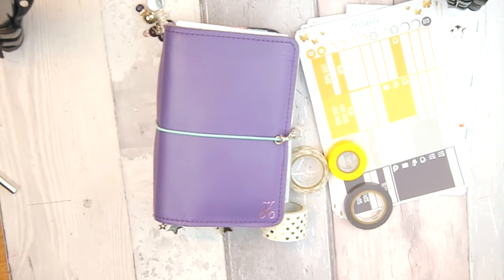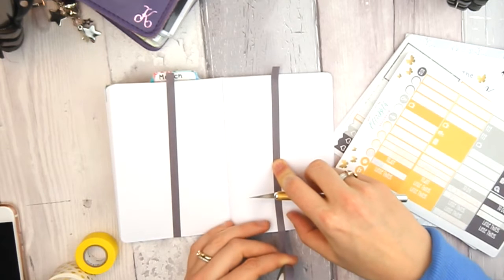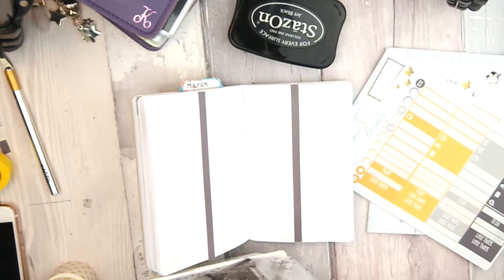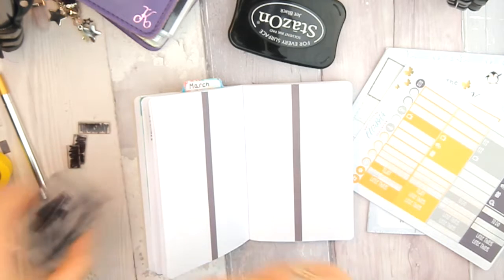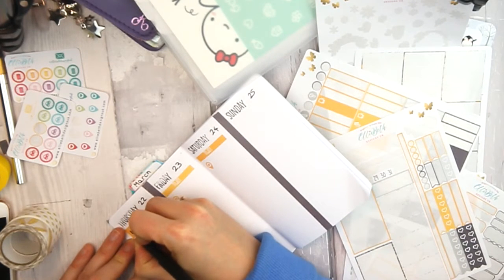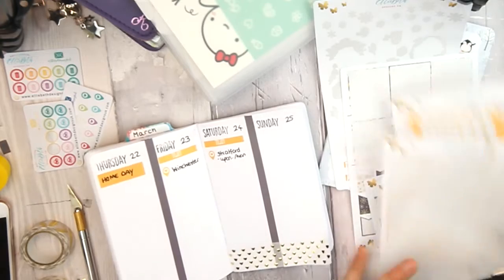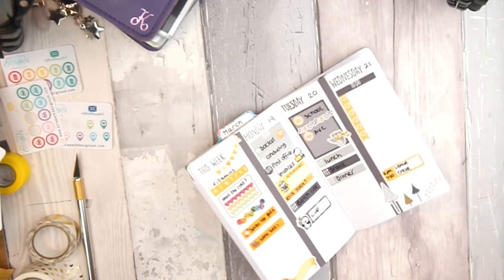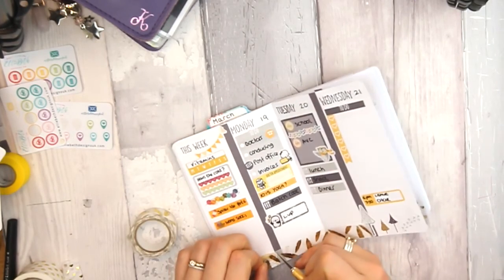Plan With Me WB 19/03/18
Hi guys!

Katie 😊 xx

Lens: Sigma 10-20